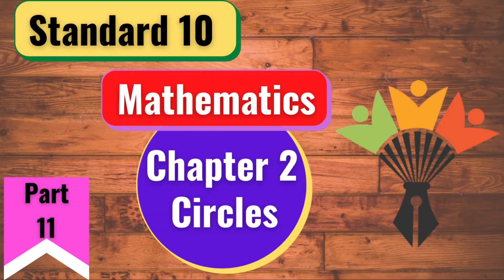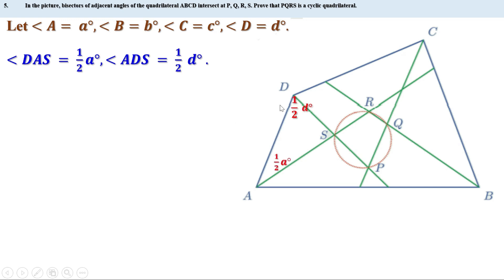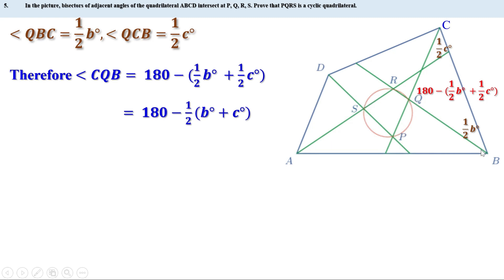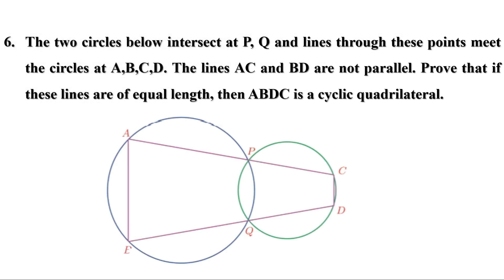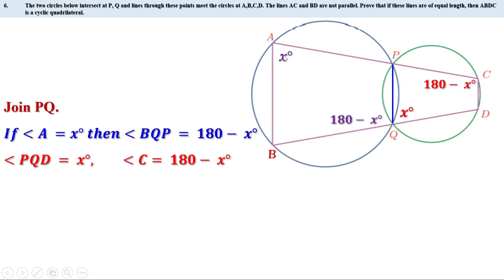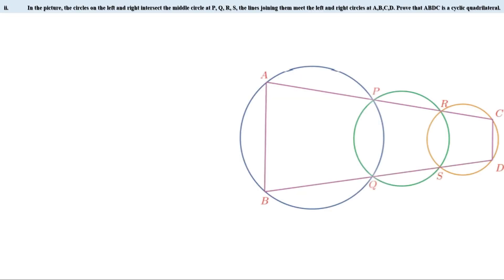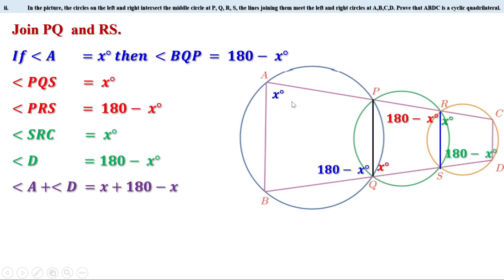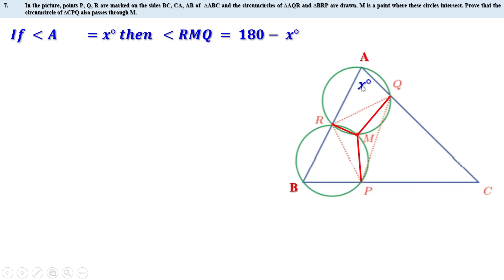Circles|Kerala syllabus 10th standard Mathematics| Chapter 2 |English Medium|Part 11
Previous videos on this chapter
English Medium